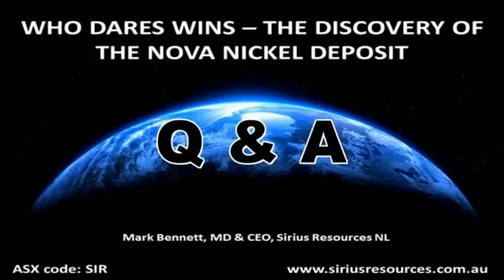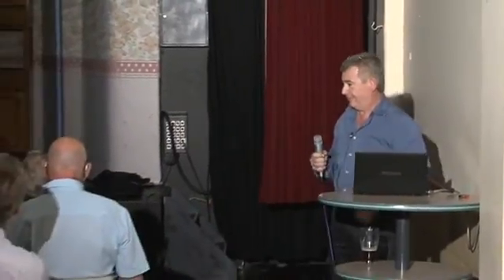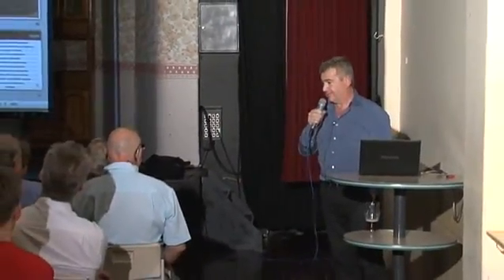Mark Bennett of Sirius Resources on the Nova Nickel Deposit | Q & A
AIG - MEGWA Presentation September 19, 2012

Q & A: Mark Bennett of Sirius Resources on the Nova Nickel Deposit, WA